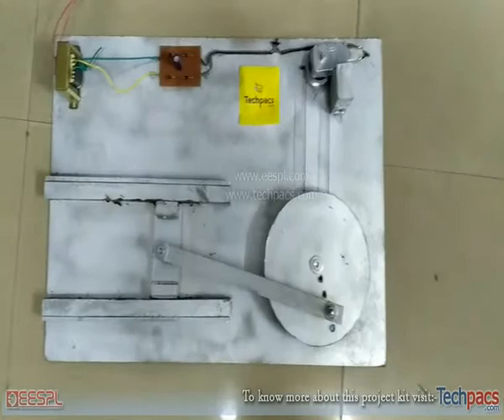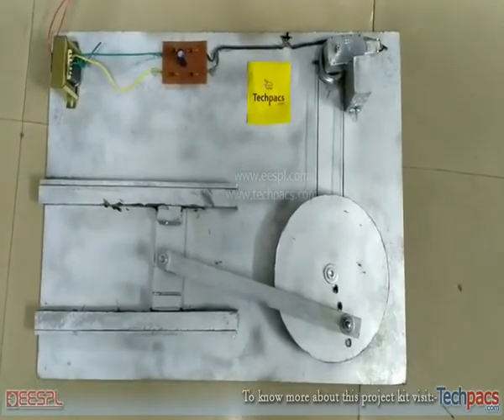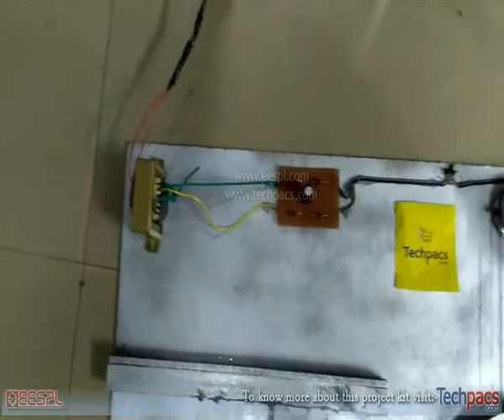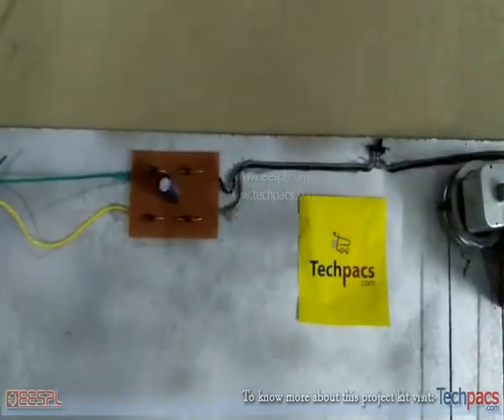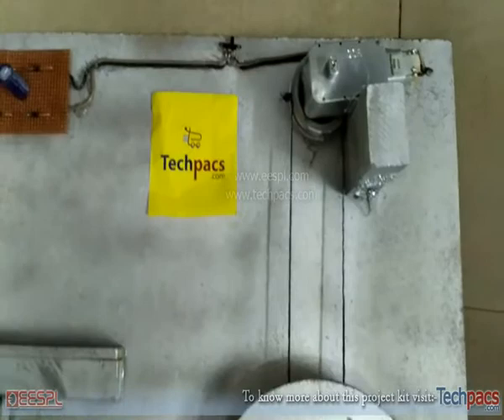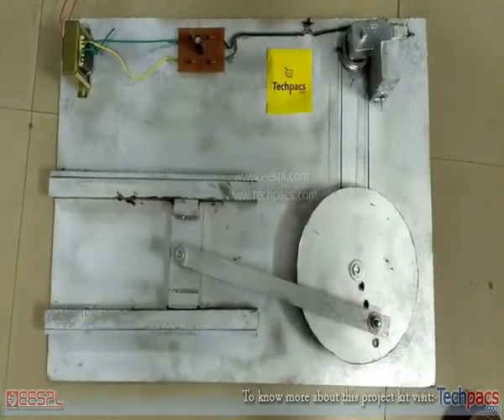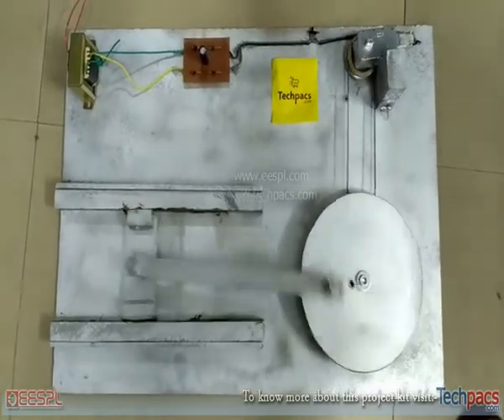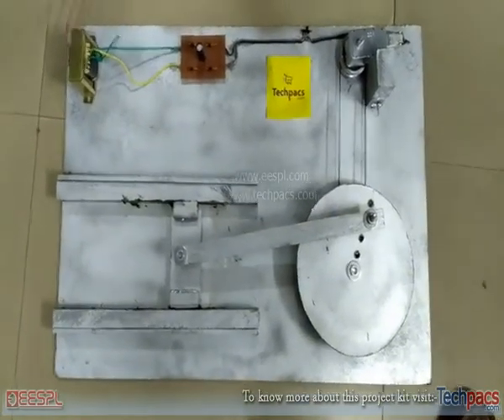Automated Motorized Whitworth quick return mechanism (latest project)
This video is about the AutoShape QRM: Automated Motorized Shaping Tool with Whitworth Quick Return Mechanism. In this video you will see the working model and detailed description of this project.

Discover how AutoShape QRM revolutionizes industrial shaping with the innovative Whitworth mechanism. Boost efficiency and reduce costs in various sectors.